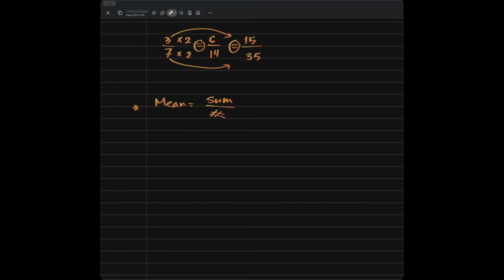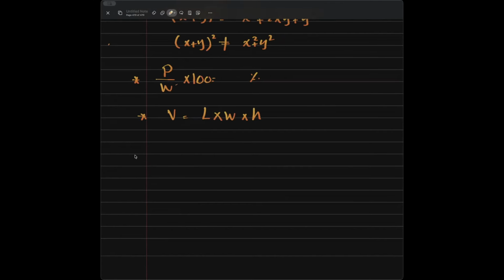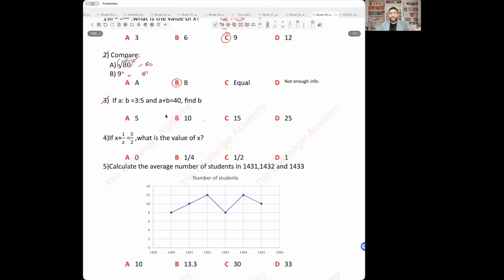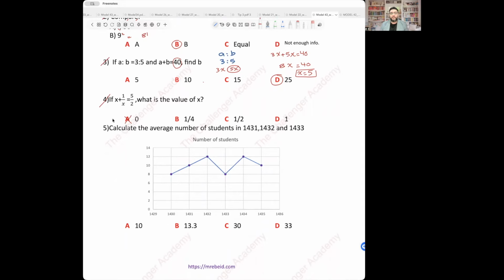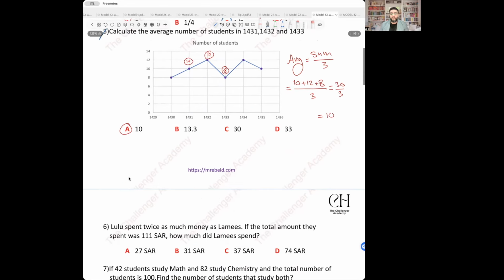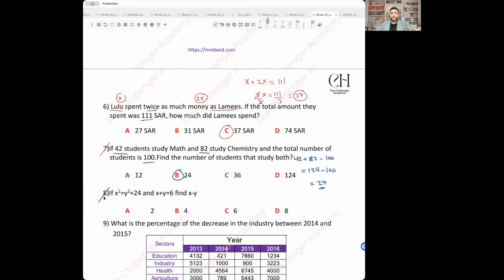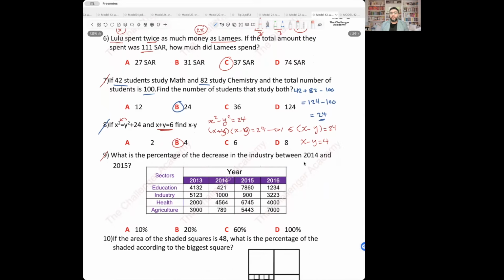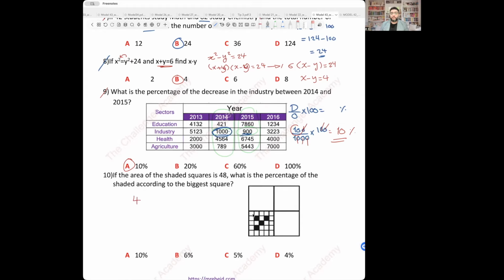New Quantitative Questions Mr.EBEID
Sharpen your math skills with the latest quantitative reasoning questions designed by Mr. EBEID. Perfect for GAT students, these problems cover algebra, geometry, data analysis, and logic — all explained with clear steps and smart shortcuts.